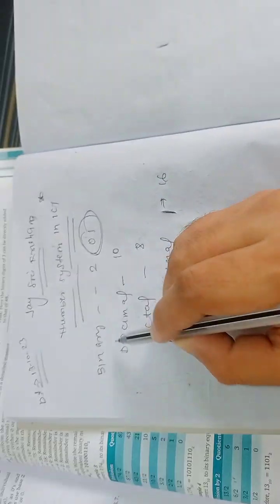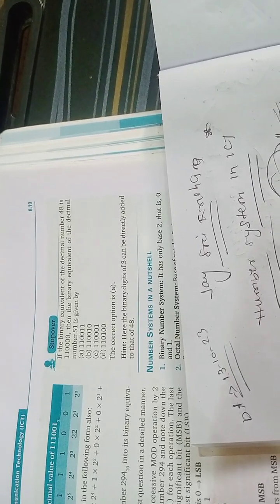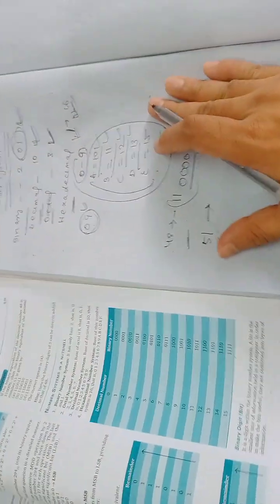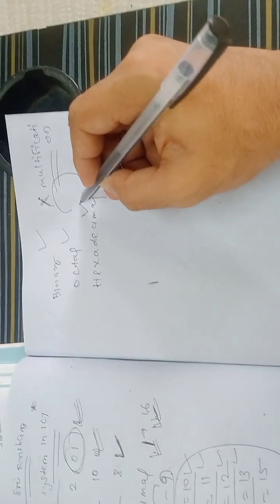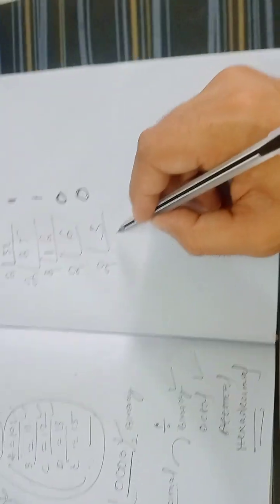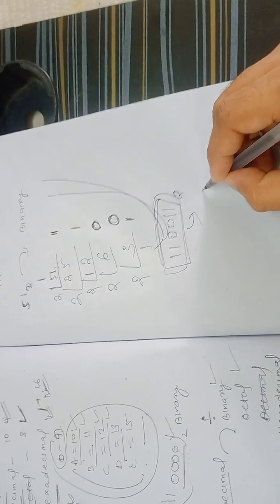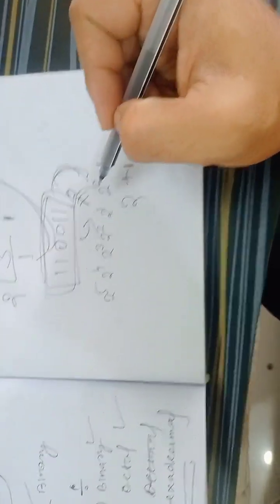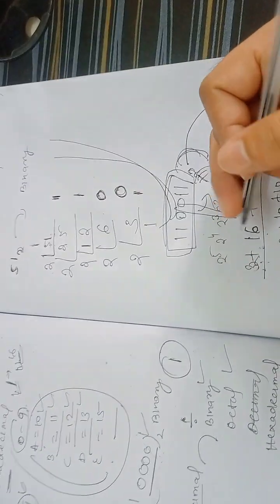Number System /ICT series /Tapash Kumar Pradhan /Political Science /Ugc NET Dec 2023